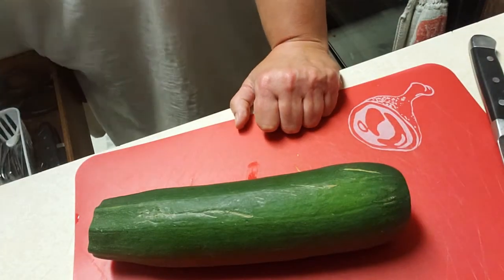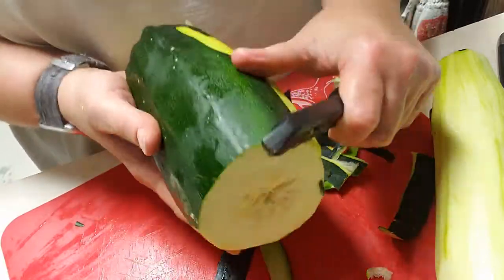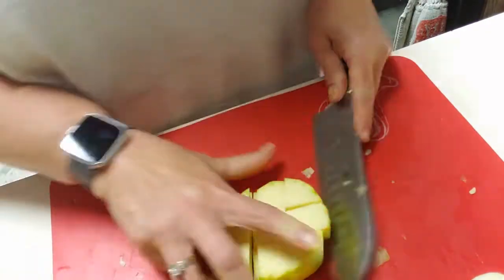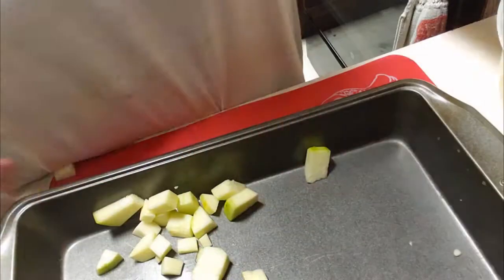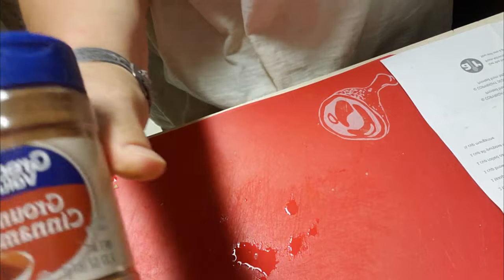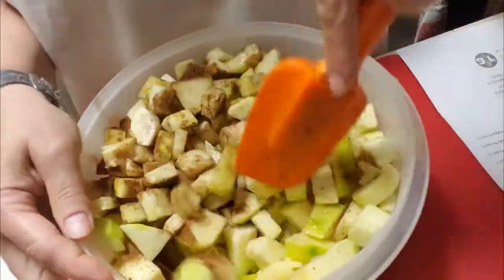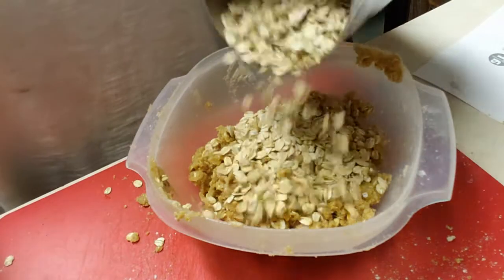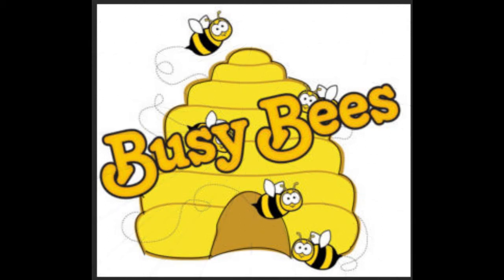Zucchini crisp (tastes like apple pie)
Please visit my Etsy shop for projects you can purchase!

Hello crafting family!  Today we baked a zucchini crisp, which tastes just like apple pie, just healthier.  It’s yum-tastic!  We will have the steps outlined in this video, then afterword, we will do our craft.  We really hope you enjoy everything and please leave us questions or comments!  We value all your opinions.  This is our very first video, so please be kind to us.  Let’s try to treat us the way you would want to be treated and you will get that same respect back.

I hope everyone is doing well and please enjoy our budget friendly projects!
XOXOXO
Kim & Kelley

Fetch rewards:
If you refer a friend you get 2000 points when they scan their first receipt.
Use my code when signing up: E1N94
Scan your receipts to earn points toward free stuff…anywhere from Amazon to Walmart to your local grocery store
Supplies for food:
Zucchini, white and brown sugar, lemon juice, cinnamon, nutmeg, rolled oats, flour, margarine, large bowl, cake pan, spatula for stirring